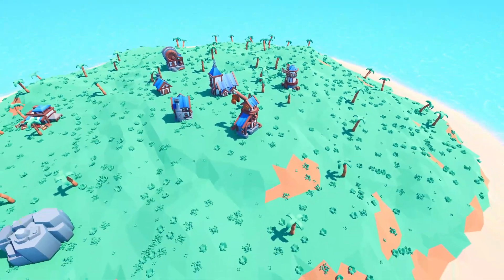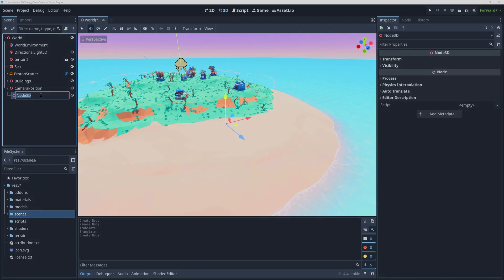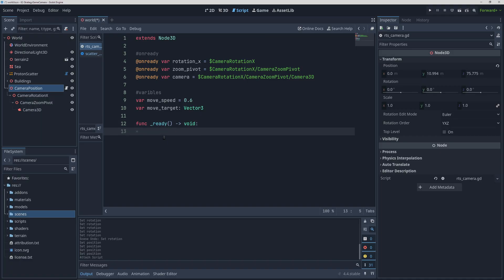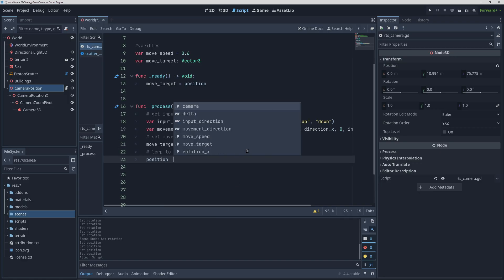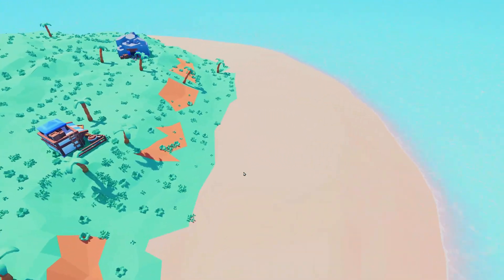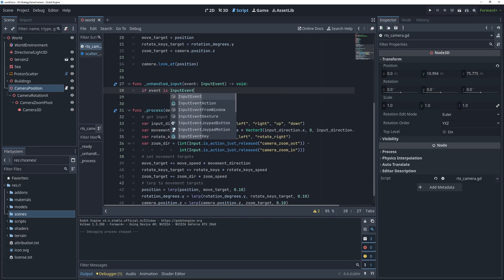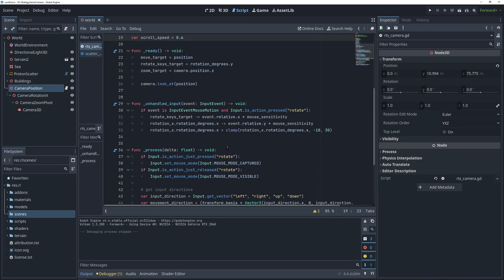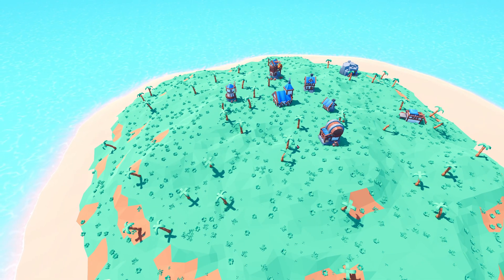Godot 3D Strategy Game Tutorial - RTS Camera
To try everything Brilliant has to offer—free—for a full 30 days, .

Learn how to create a complete strategy game camera controller in Godot Engine! This tutorial covers: keyboard movement (WASD/arrow keys), mouse rotation, zooming in/out, and edge scrolling. Perfect for beginners and intermediate Godot developers looking to build real-time strategy games.